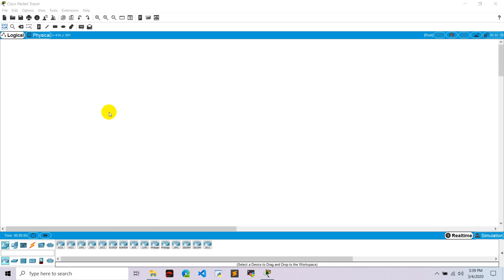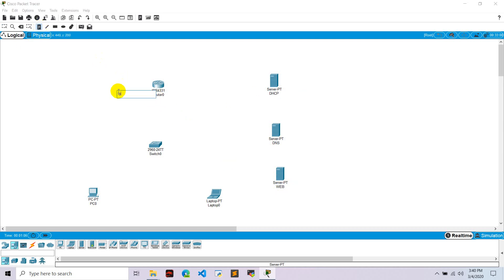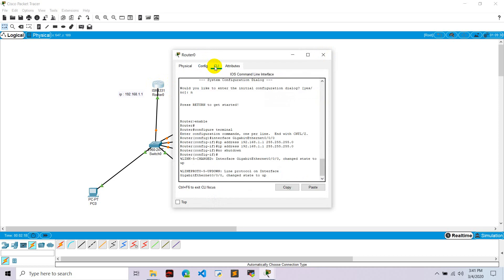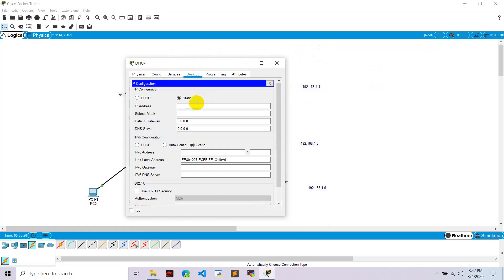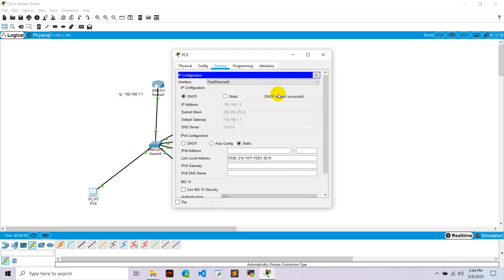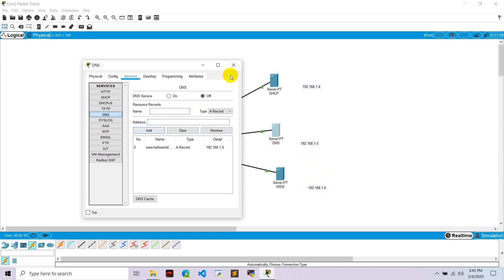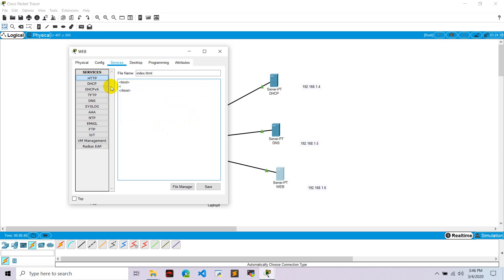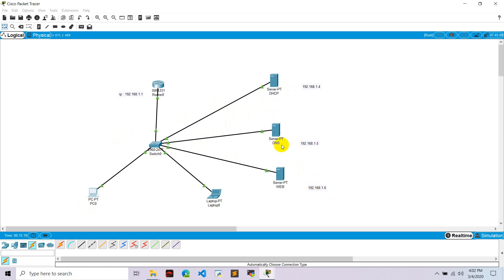DNS, DHCP and WEB server in Packet tracer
dns server , web server and dhcp server in packet tracer,
http server in packet tracer,